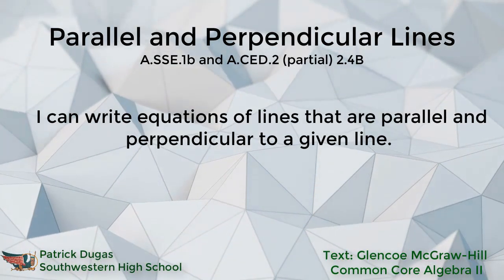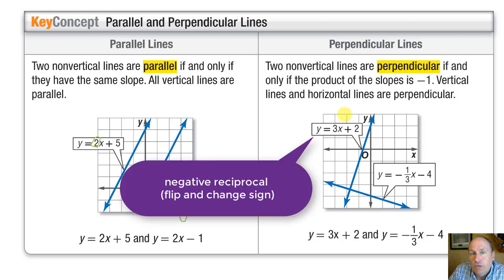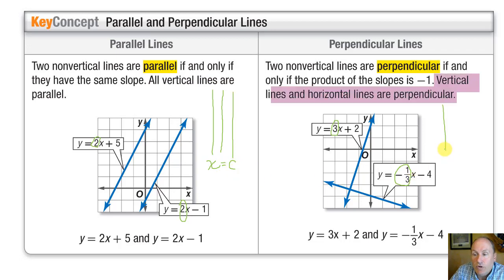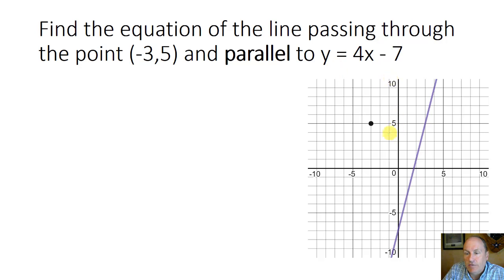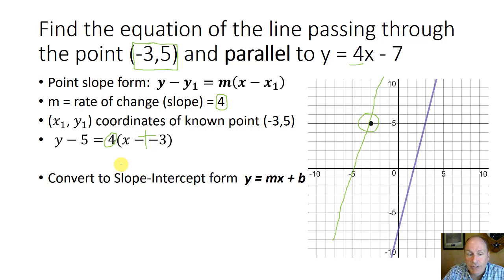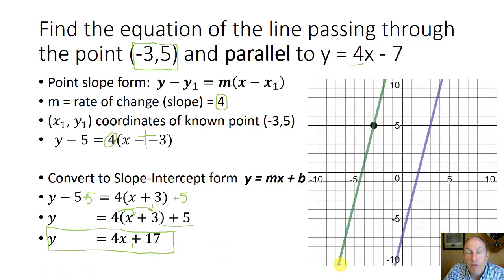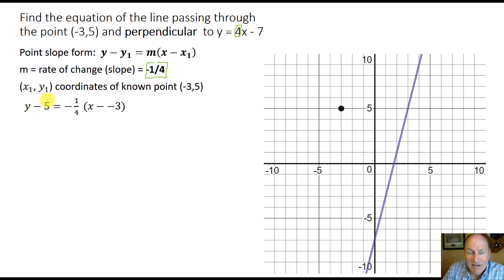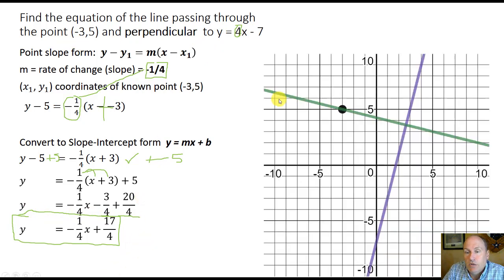2.4B Parallel and Perpendicular Lines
Part two of two dealing with writing linear equations of parallel or perpendicular lines.